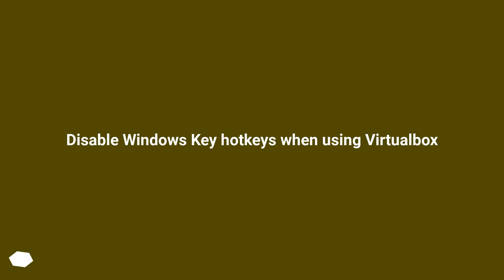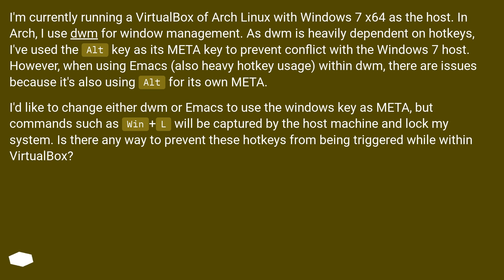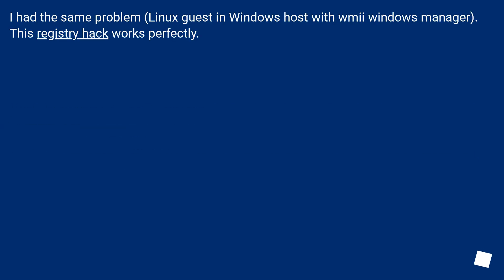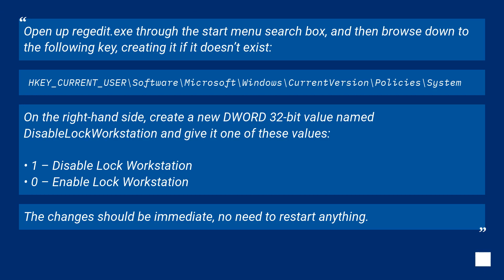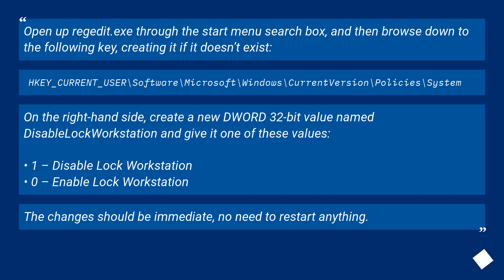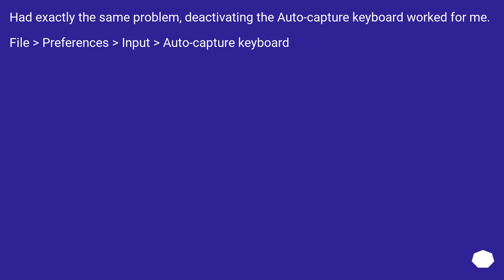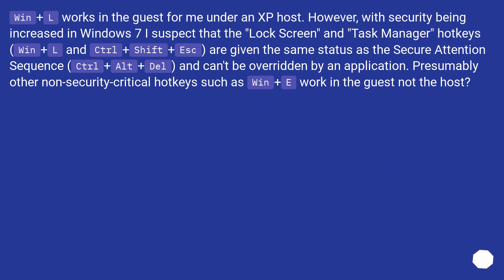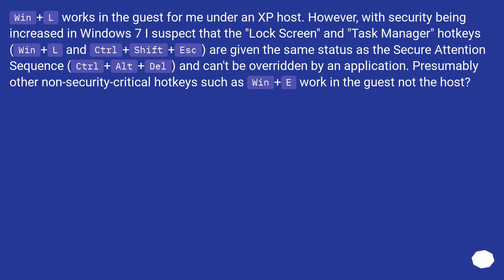Disable Windows Key hotkeys when using Virtualbox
Chapters
00:00 Question
01:02 Accepted answer (Score 21)
01:58 Answer 2 (Score 11)
02:17 Answer 3 (Score 3)
02:52 Thank you